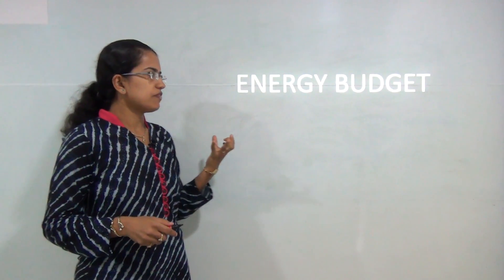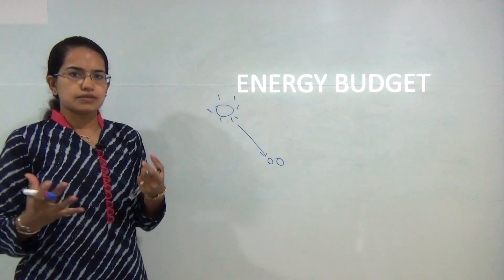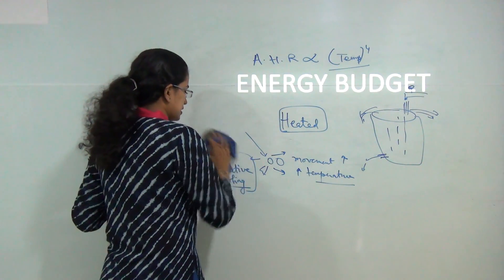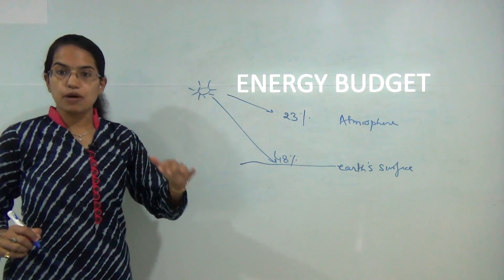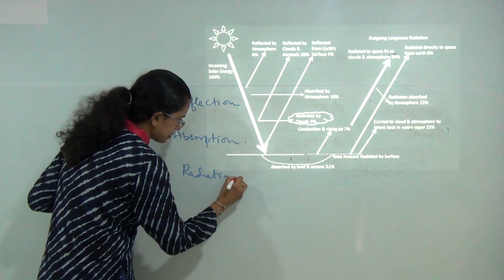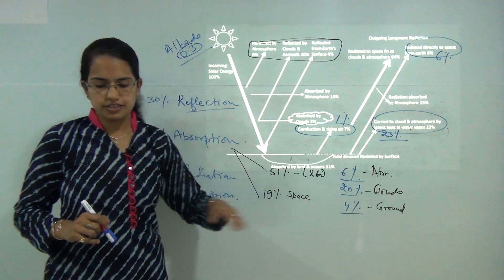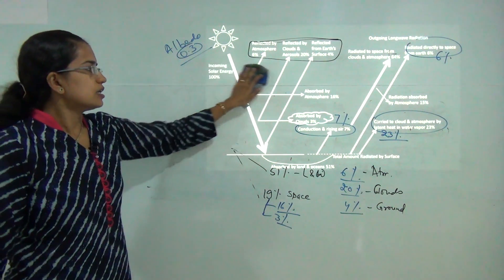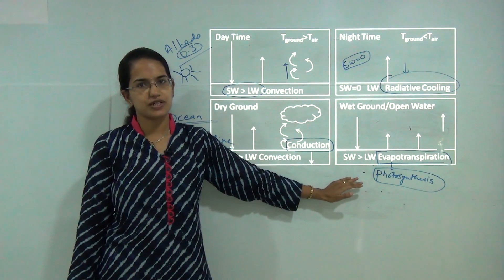Earth's Energy Budget: Balancing Incoming & Outgoing Radiation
Dr. Manishika Jain explains energy budget:  the incoming and outgoing energy balance in this lecture.